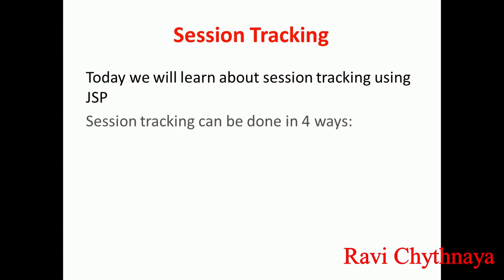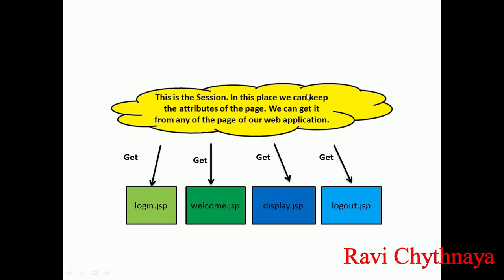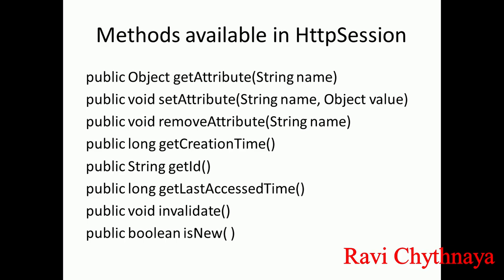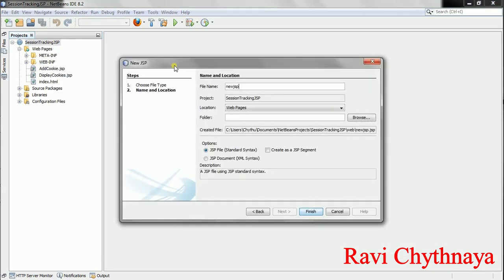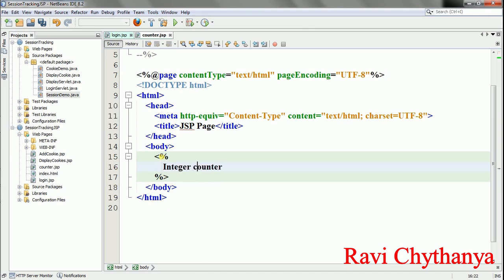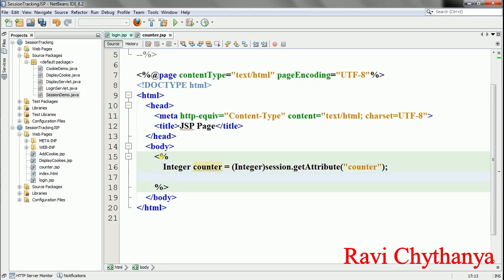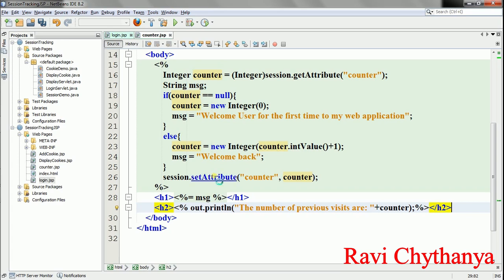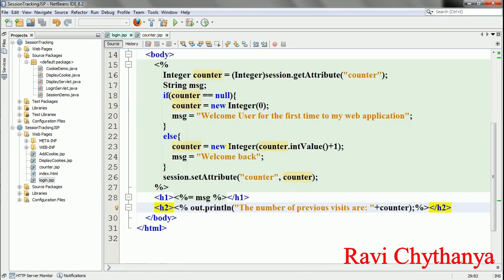Session Tracking using HttpSession Object wiht JSP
This video will explain us how to use HttpSession object to create sessions using JSP